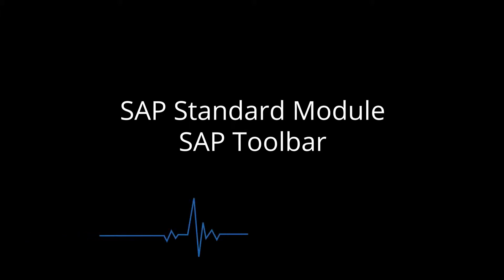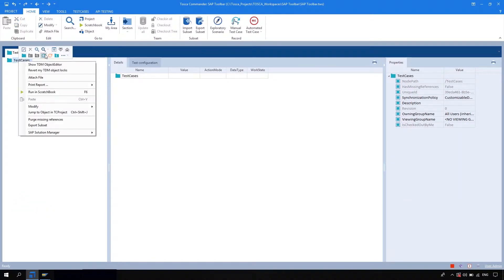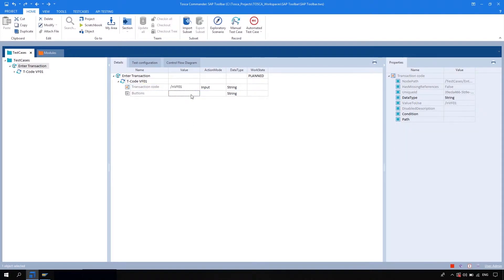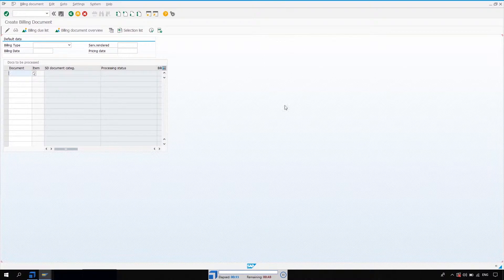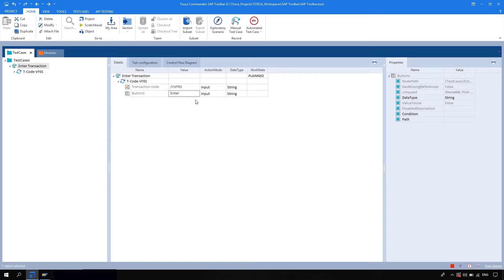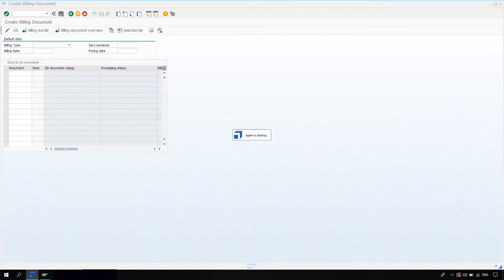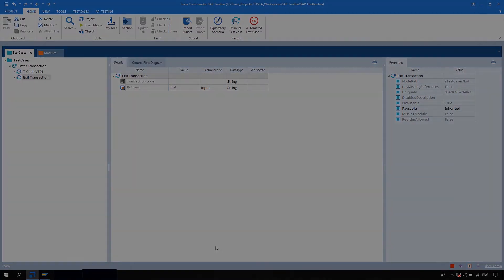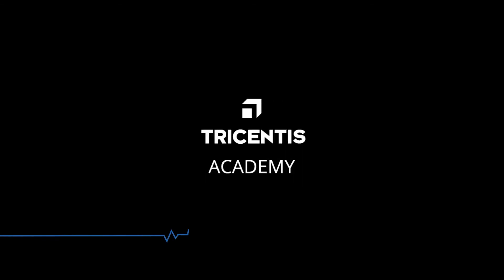How To: Use the SAP Toolbar Standard Module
Learn how to use the SAP Standard Module Toolbar in a TestCase to enter transaction codes and select the buttons available.